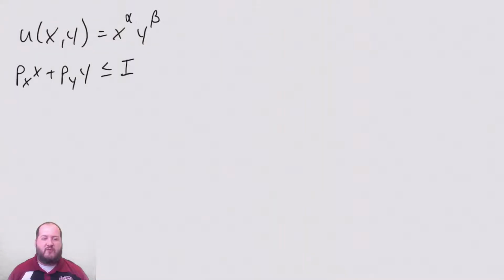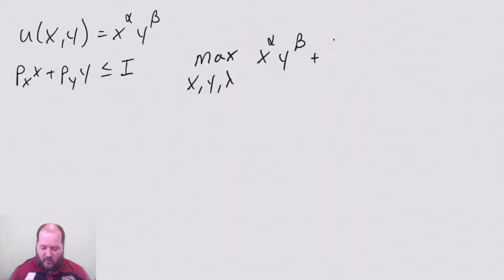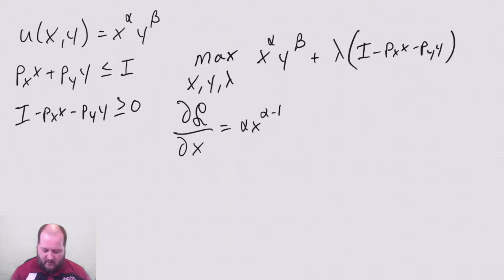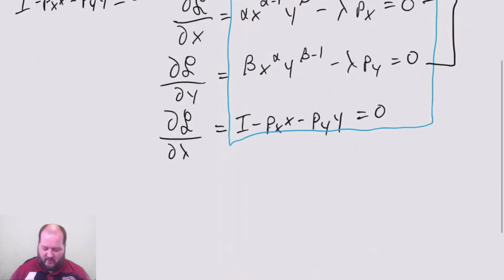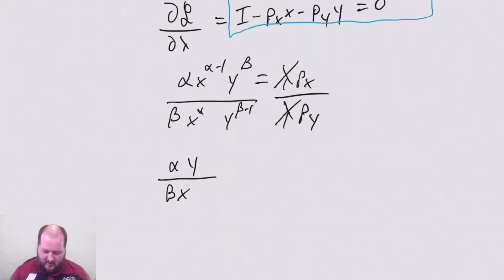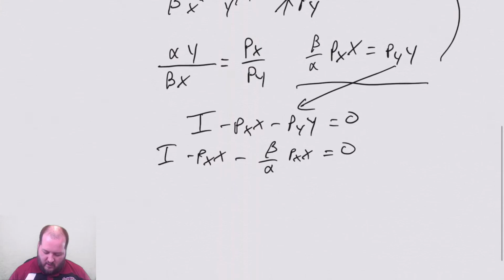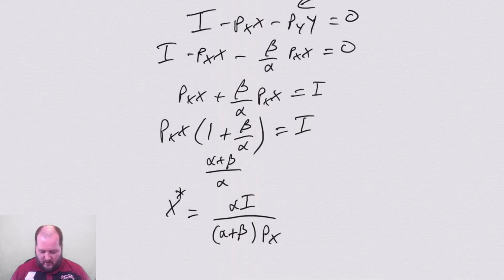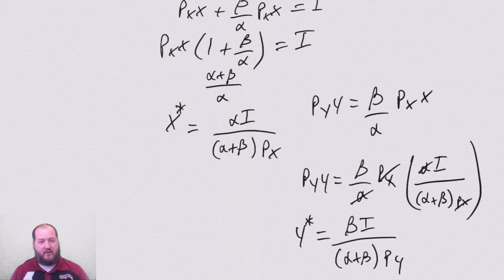W3.3 - Constrained Optimization